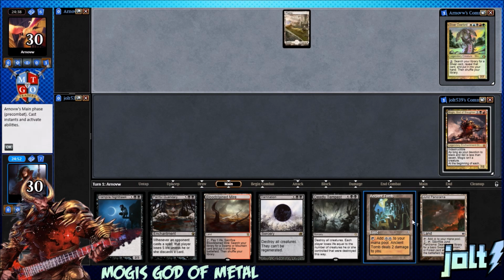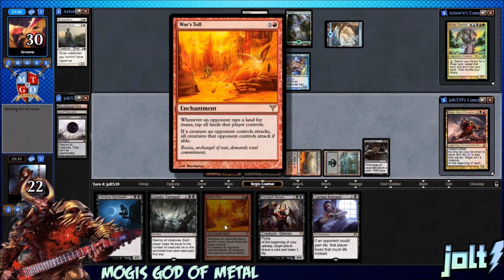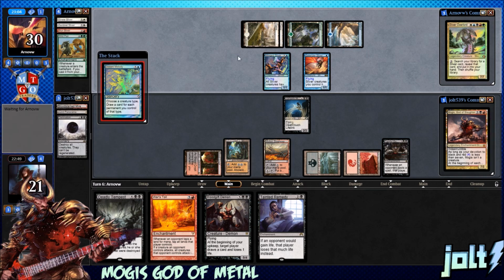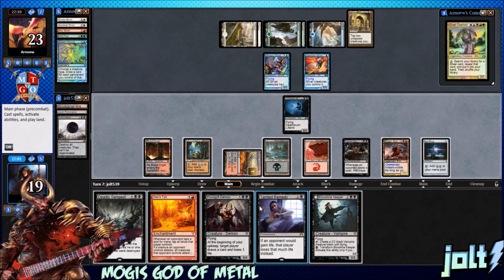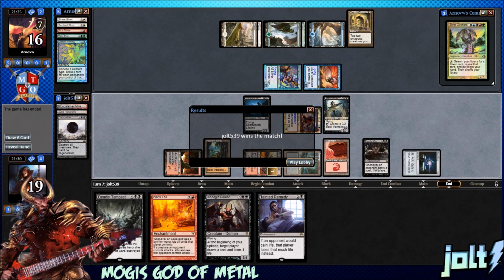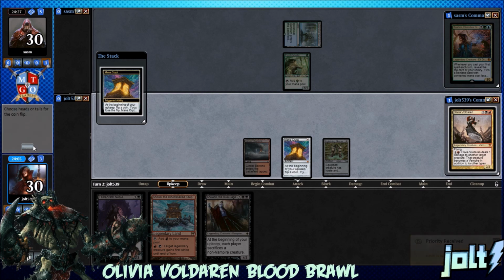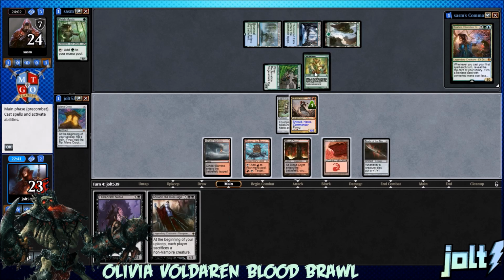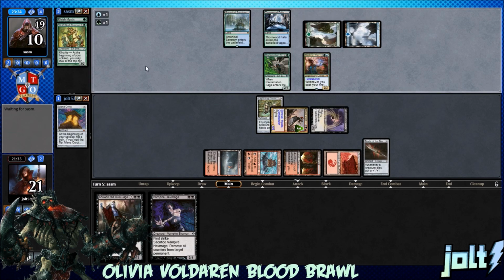Jolt - Commander - Mogis, God of Slaughter vs Sliver Overlord // Olivia Voldaren vs Rashmi